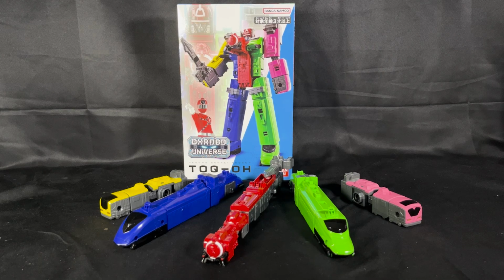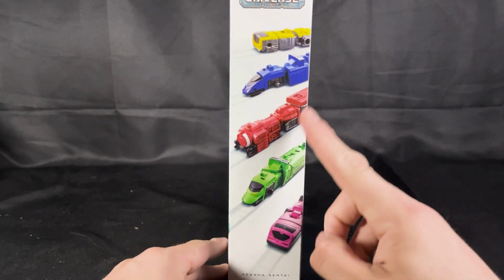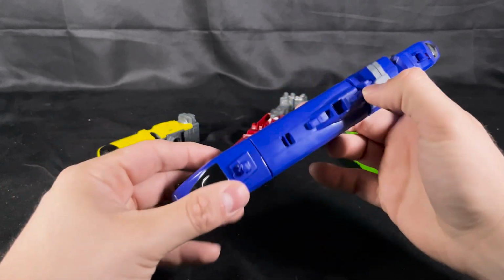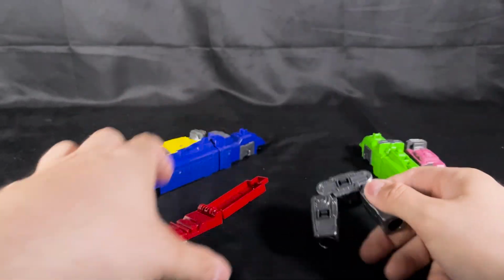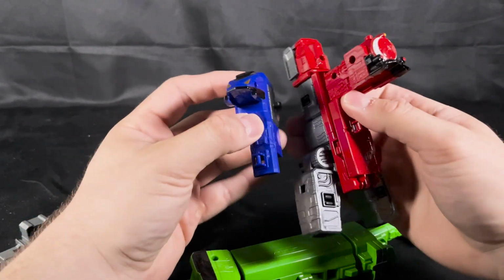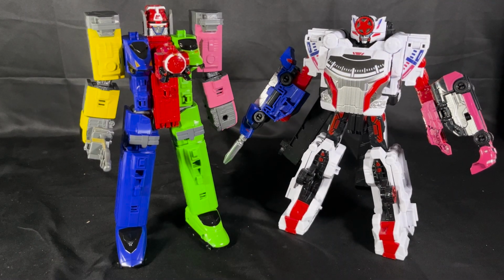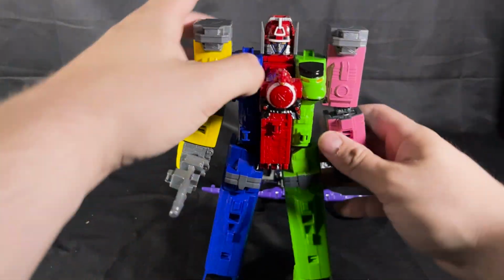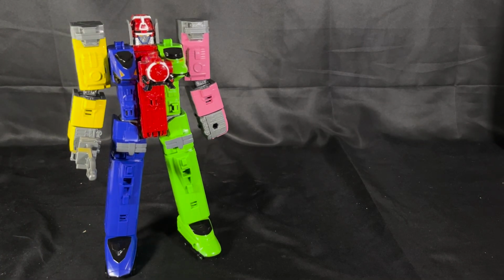DX Robo Universe ToQ-Oh Review - Ressha Sentai ToQGer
Combination and review for the DX Robo Universe ToQ-Oh. This is a new version of the mecha from Ressha Sentai ToQGer. Combinations and comparisons with Boonboomger mecha.

Intro and Outro Credit:
Song: Mighty Morphin Power Rangers theme song - Epic instrumental cover (NoCopyright Sound Notes (NCSN))
Video Link :

 • Mighty Morphin Po...